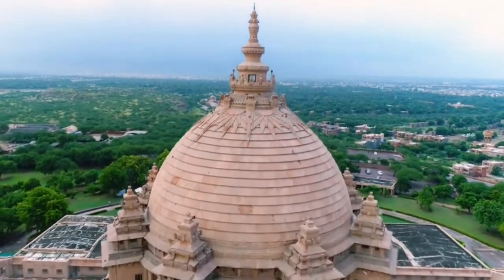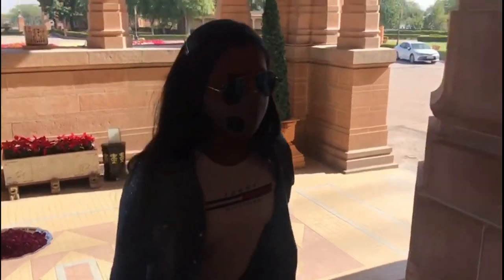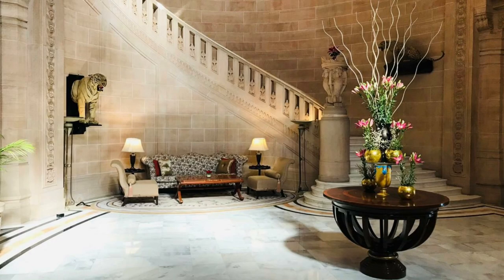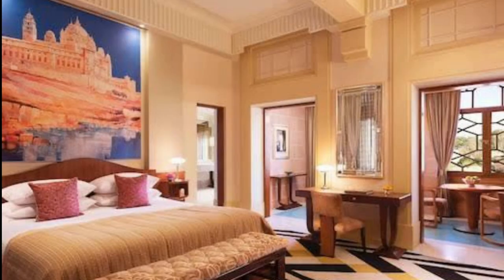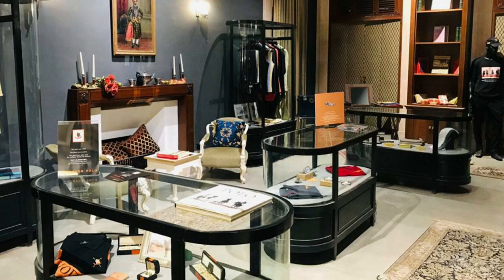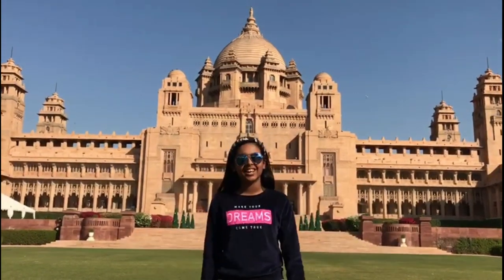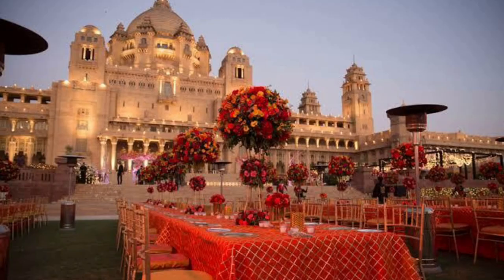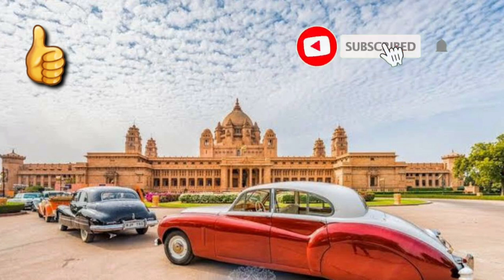Umaid Bhawan Palace|Best Hotel in the World|My experience|Best Luxury Hotel|Taj Umaid Bhawan Jodhpur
UMAID BHAWAN PALACE, A magnificent crown of the desert capital of Jodhpur and is also one of the most opulent homes ever built. Umaid  Bhawan Palace is the youngest of the great palaces in India. It is considered as one of the largest private  residences in the world and the royal family of Jodhpur still resides here.  The Palace is divided into three functional parts-the residence of the royal family, a luxury Taj Palace Hotel, and a Museum focusing on the 20th century history of the Jodhpur Royal Family.
This video has been made for entertainment and information purpose only. In this video you can experience a virtual tour of Umaid Bhawan Palace ,Jodhpur with all the information regarding history of the palace, museum , accommodation, food, services, activities etc.
         I have also shared my experience of staying in the palace."Staying in and witnessing the world's best hotel is a lifetime experience !!" The grand palace, supreme hospitality and indulgent  signature experiences here pamper you endlessly.